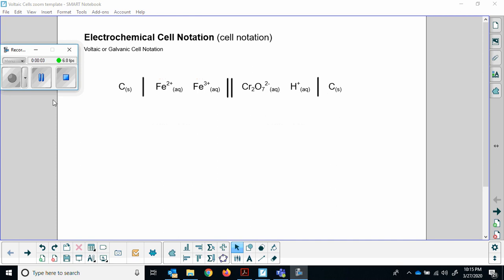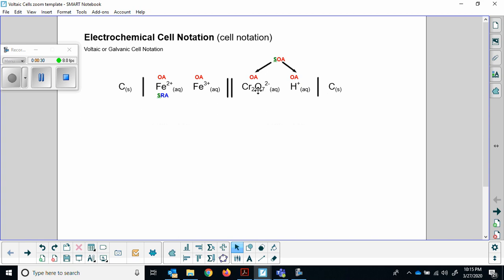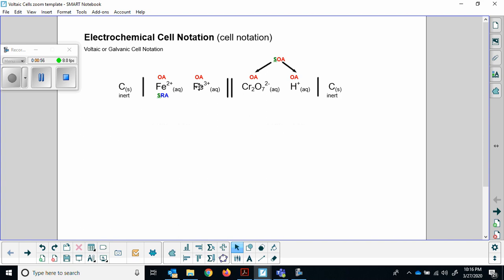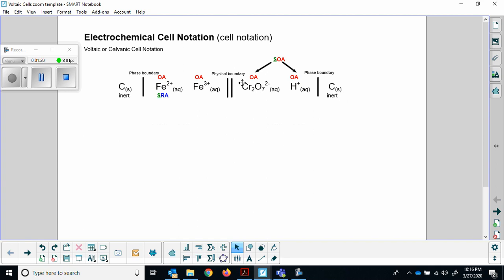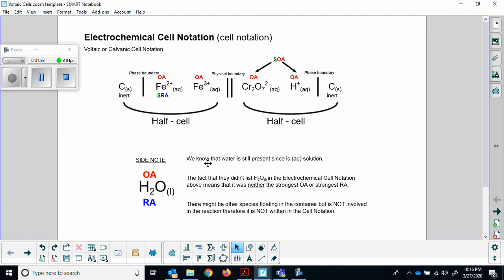1 Cell Notation